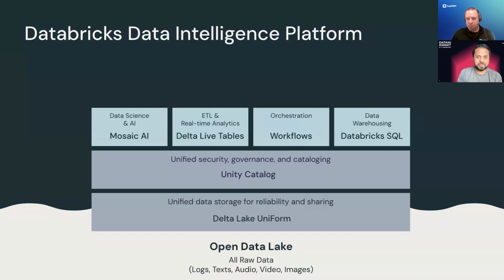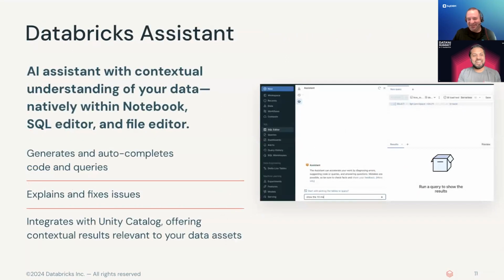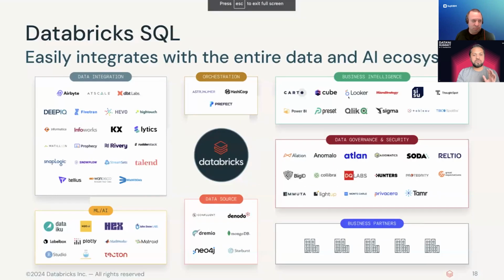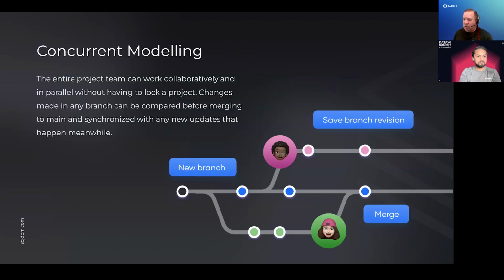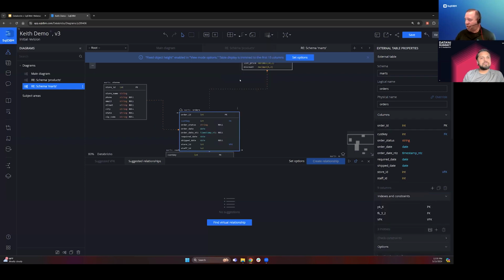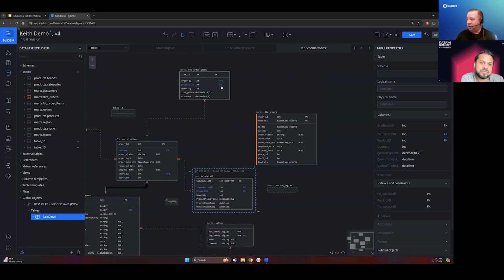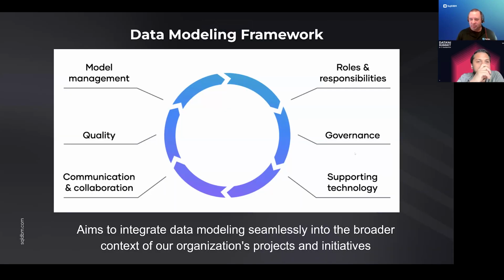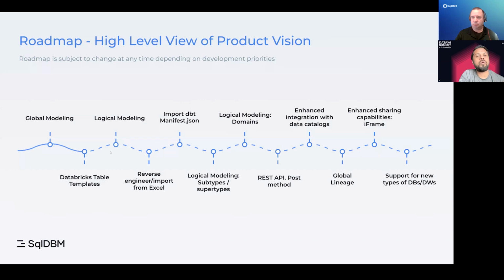SqlDBM x Databricks - Virtual Masterclass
Join SqlDBM's Keith Belanger and Siddhesh Pore from Databricks to learn how SQLDBM can complement your Databricks implementation to enhance your organization's data initiatives. In this
Virtual Masterclass we dive into Databricks' journey from machine learning and data engineering to the launch of their Data Intelligence Platform. Gain a deeper understanding AI inside Databricks and get to know key features like Unity Catalog and Mosaic AI, which provide robust data governance and advanced analytics capabilities.